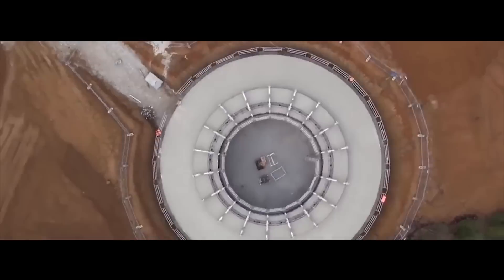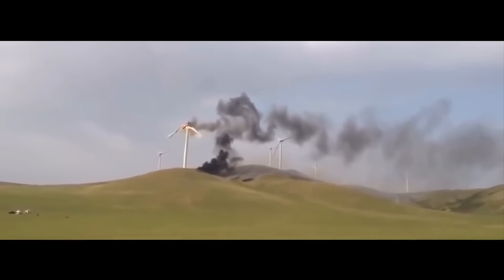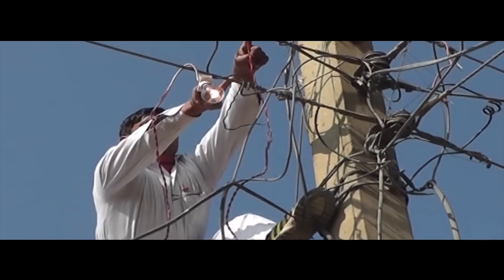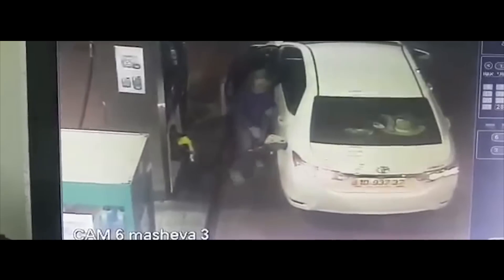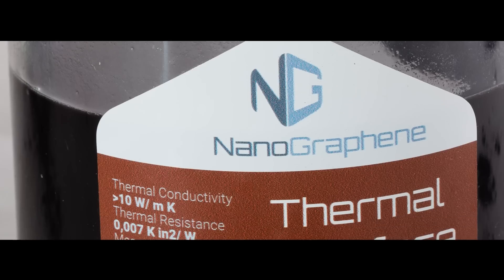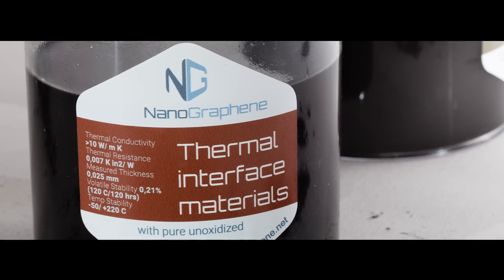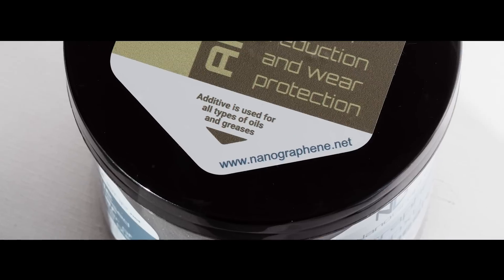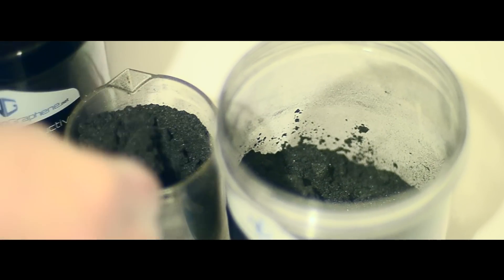NGGenius: Graphene use in epoxy resin, composites, and polymers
The biggest problem confronting products made from composites or polymer materials is static electricity.